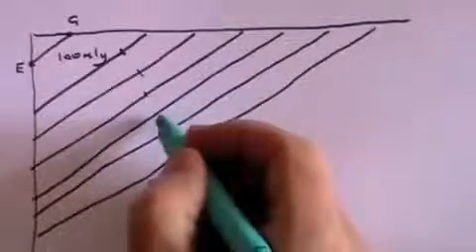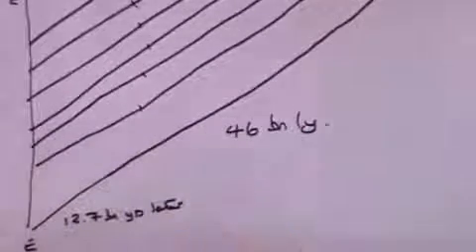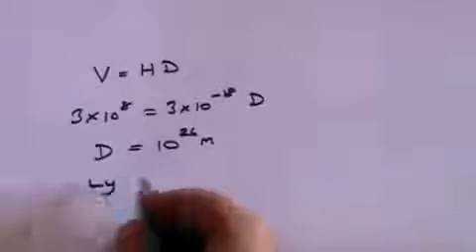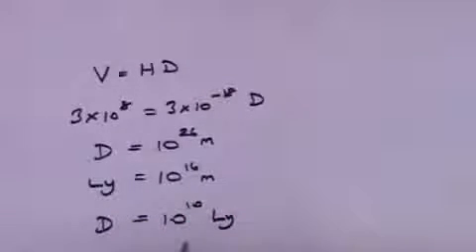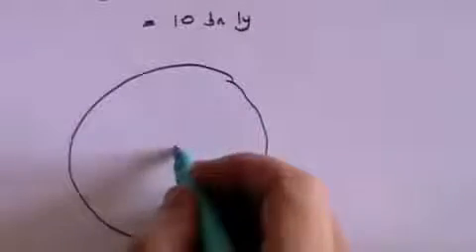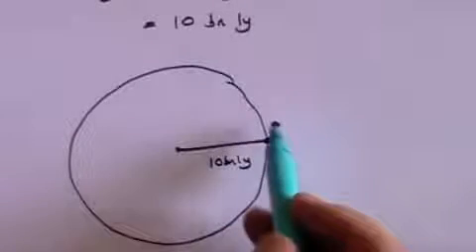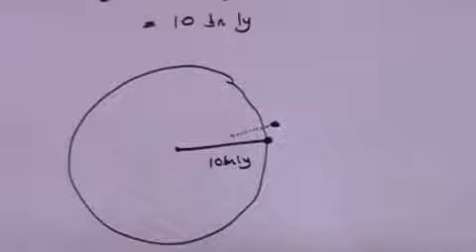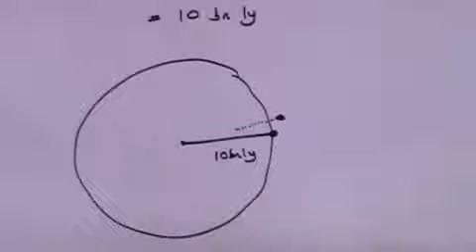7 How Big is the Universe Part 2 of 2